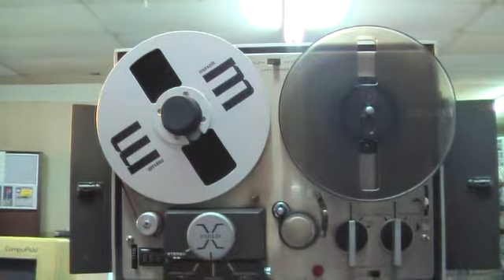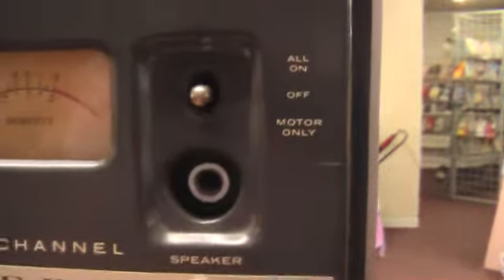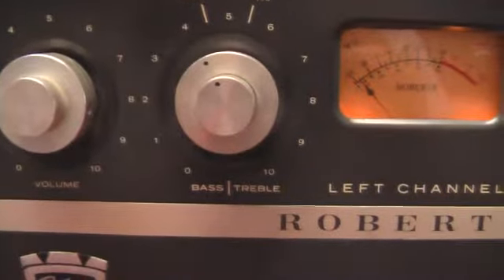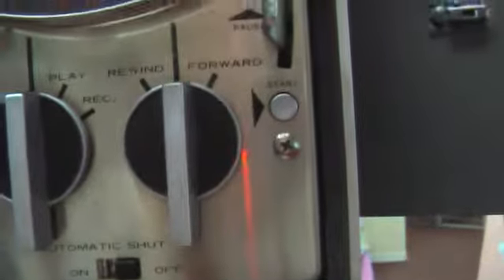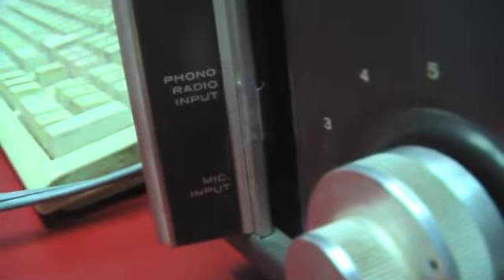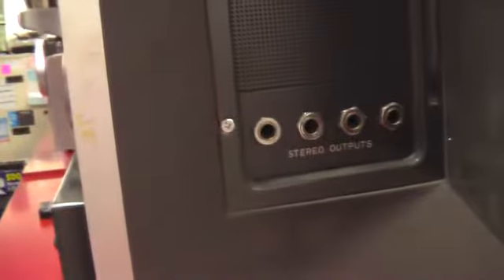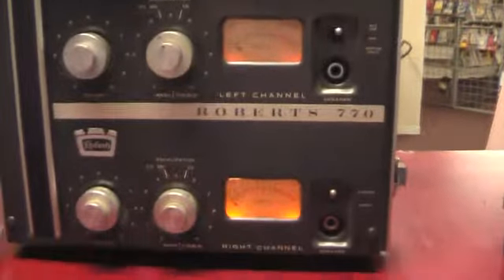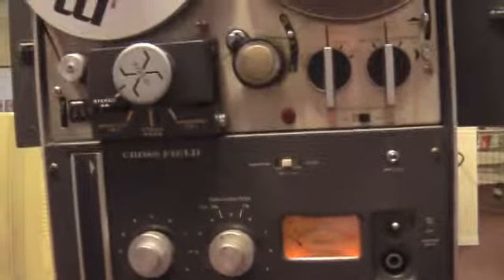robert 770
roberts 770